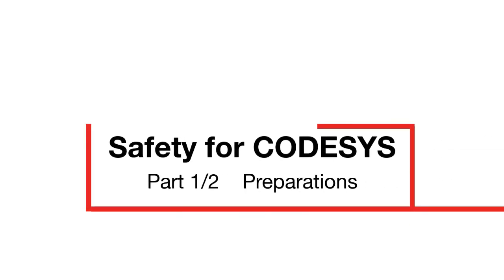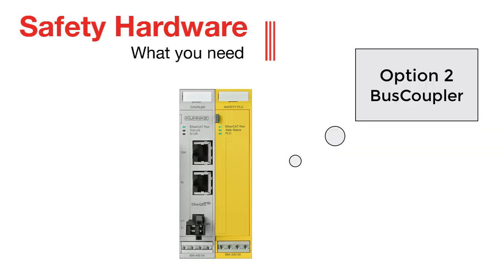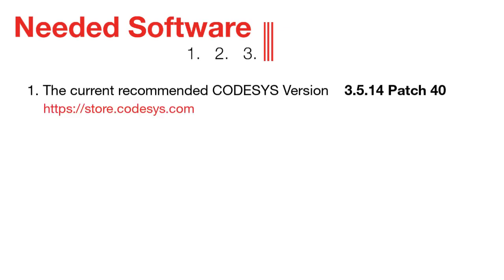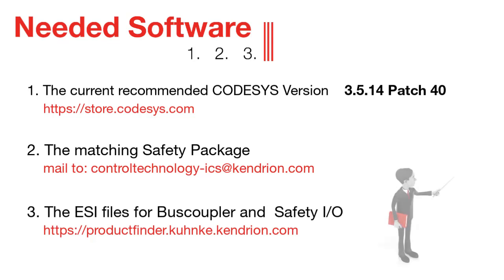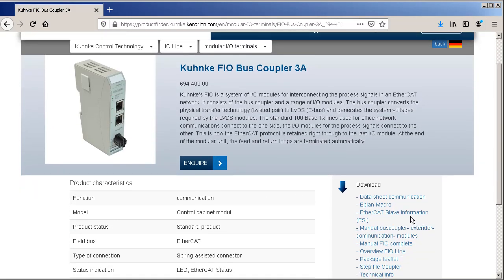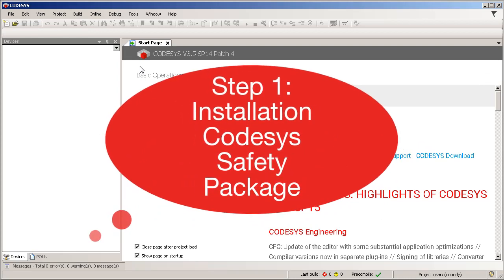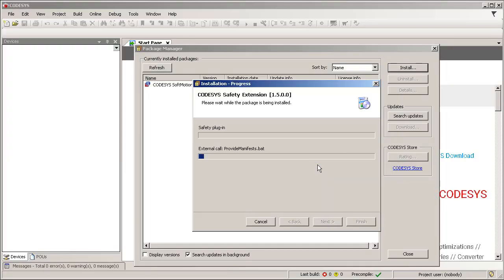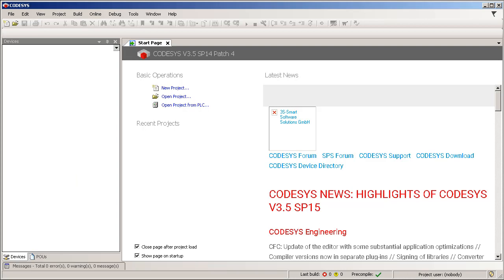CODESYS Tutorial "Safety" #1: How to write a safety program with CODESYS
Get started with safety and CODESYS and write your own CODESYS safety program: Kendrion's employee introduces you to Kendrion's Kuhnke FIO Safety PLC and shows you what you need to write your first CODESYS safety program.

Part 1: What do you need? Which hardware works with CODESYS? Which Software works with Safety PLCs? Therefore, Kendrion's employee shows you our hardware solution: The Kuhnke FIO Safety PLC. Kendrion uses as PLC the CODESYS win control.

Needed Software:
• recommended CODESYS Version
• matching safety package
• ESI files for bus coupler and safety I/O
• now install CODESYS packages

In part 2 of the tutorial, Kendrion's employee shows you how to get started with safety and CODESYS in 6 steps